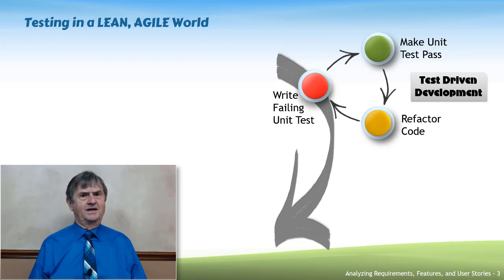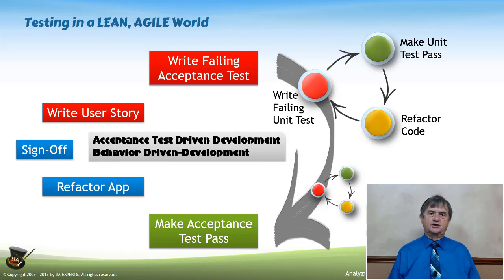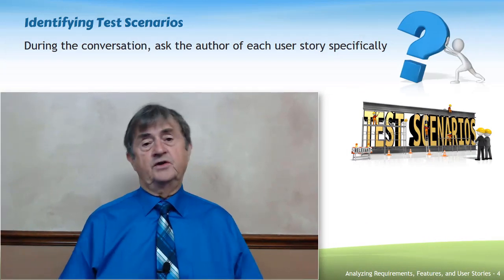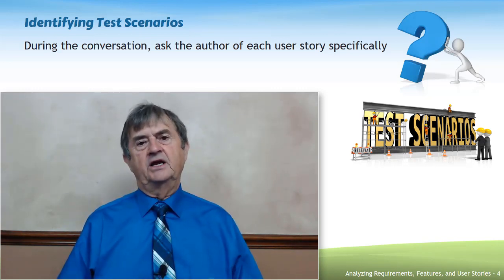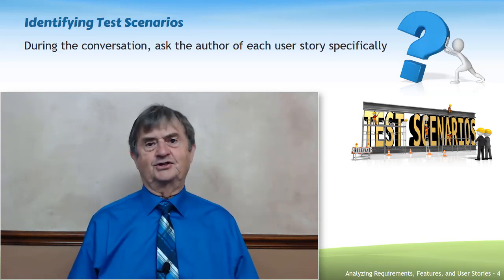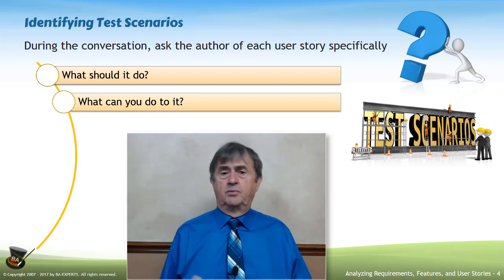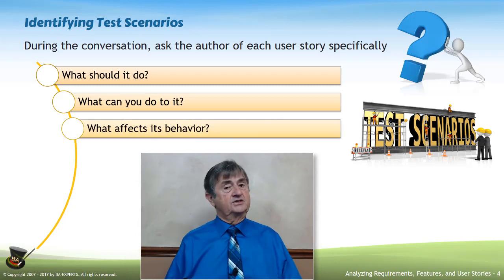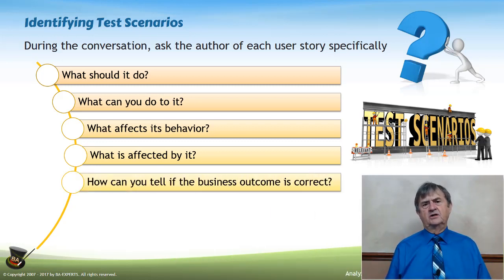Overview of Acceptance Test Driven Development (ATDD) and BDD for the Business Analyst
Learn more lean business analysis techniques. Join over 10,000 students in our bestselling Udemy course, "Agile Business Analysis: Getting and Writing Lean Requirements "
Prefer reading? Also available as Paperback or Kindle eBook
Auch auf Deutsch erhältlich bei amazon.de

COURSE DESCRIPTION:

Meeting the Agile, Lean, and Continuous Delivery Challenge

Problem solvers are in demand in every organization, large and small, from a Mom and Pop shop to the federal government. Increase your value to yourself and to your group or organization by improving your ability to extract, express, and analyze business needs in formats that are supported by Agile, Lean, and DevOps philosophies.

The single largest challenge facing organizations around the world is how to leverage their Information Technology to gain competitive advantage. This is not about how to program the devices, it is determining what the devices should do. The skills required to identify and define the best IT solutions are invaluable for every role in the organization. These skills can propel you from the mail room to the boardroom by making your organization more effective and more profitable.

An Agile Approach for Getting from Visions and Requirements to Test Scenarios

In this course, you will learn how the concepts of Agile, Lean, and Continuous Delivery software development philosophies influence the discovery, expression, and analysis of business needs.

You will learn how to express those needs in user story format, as features or requirement statements, and ultimately as Given-When-Then structures. This is the language that allows developers to deliver the IT solutions the organization needs.

This exercise-rich, interactive requirements discovery workshop provides a proven set of core business analysis techniques, methods and tricks. The presented content will help agile and lean software development teams, business analysts, product owners, test developers, and subject matter experts discover, capture, clarify, and confirm the kind of IT requirements that solution providers need to deliver the right information technology solutions for the business.

Upon completion of the entire course, you can:

1. Define the capabilities and challenges of Lean and Agile software development philosophies

2. Adapt 10 different requirements gathering (elicitation) techniques to Lean, Agile, and Continuous Delivery software development environments

3. Support Lean or Agile teams by expressing business needs and wants in formats that optimally support all modern Software Development Methodologies (SDM)

4. Reduce the time wasted on miscommunication between stakeholders of IT projects by recognizing and removing terms and phrases that can be easily misinterpreted

5. Drill-down into requirements, features, user stories, and functions to identify and express test scenarios in Given-When-Then statements to facilitate automated testing

6. Identify 17 types of Non-Functional Requirements (NFR) and develop Given-When-Then (GWT) test scenarios for them

7. Leverage the learning curve to incorporate the presented techniques into your job

To view more IT requirements training, visit the Business Analysis Learning Store